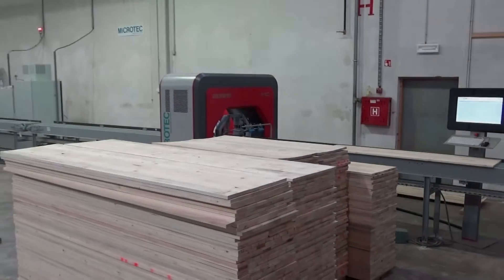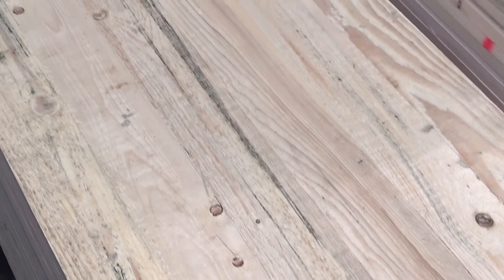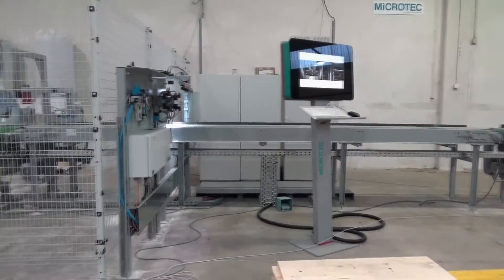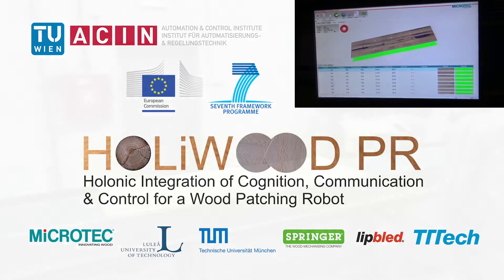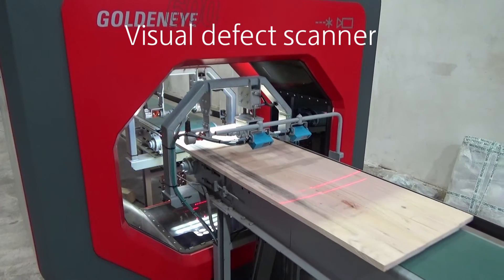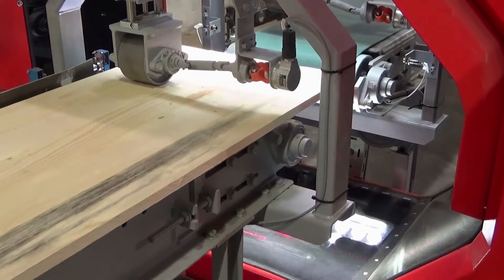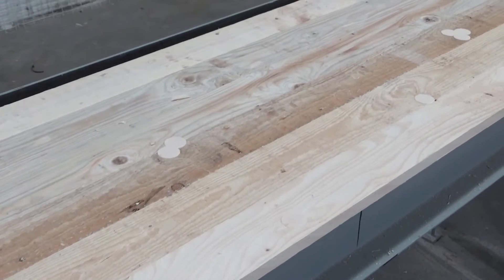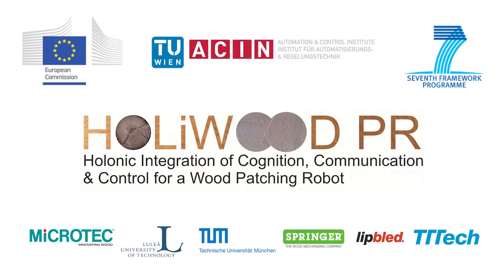HOL-I-WOOD PR – Innovative Robot for the Woodworking Industry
TTTech was part of the international project “HOL-I-WOOD PR - Holonic Integration of Cognition, Communication & Control for a Wood Patching Robot”. TTTech developed network components for this project based on the Deterministic Ethernet solution TTEthernet, enabling real-time communication between the high-speed cameras, sensors and other components of the system.